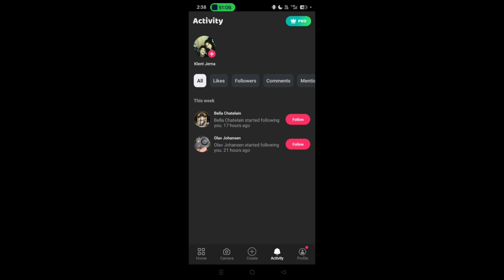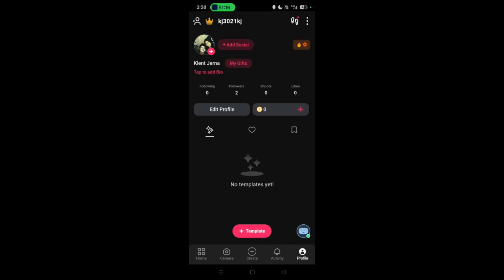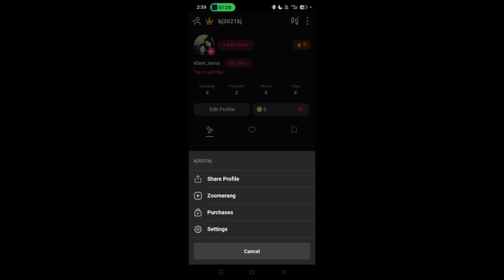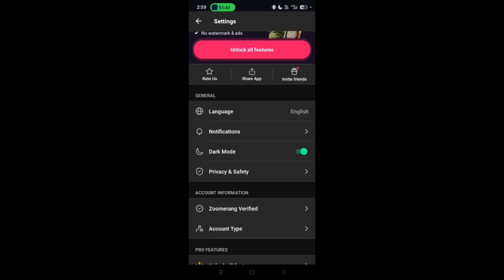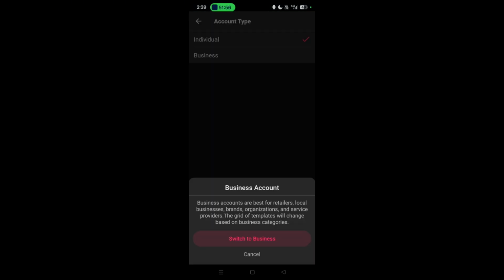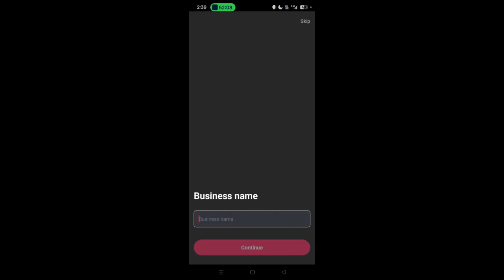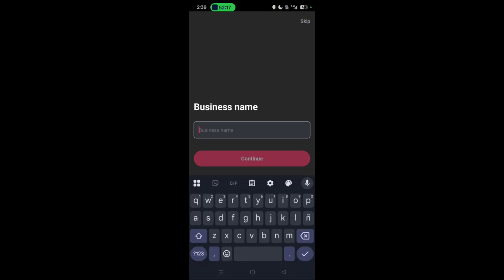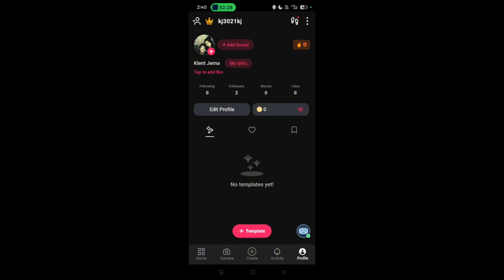How to Switch Business Account in Zoomerang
How to Switch to a Business Account in Zoomerang 💼📱

Want to access business features and analytics? Here’s how to switch your account ✨

Open the Zoomerang app → Go to Profile / Settings → Tap Account Type → Select Switch to Business Account → Follow the prompts to confirm ✅

You’ll unlock business tools like analytics, promotional features, and more to grow your presence 🚀

Follow for more app tips and tutorials!